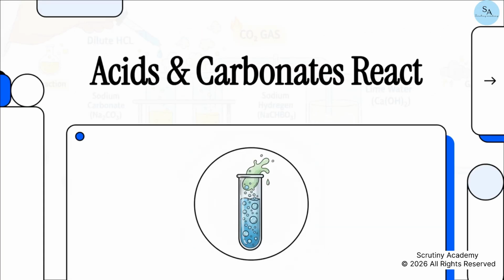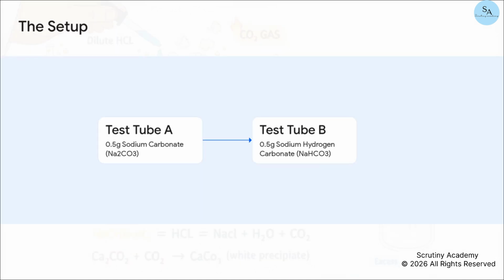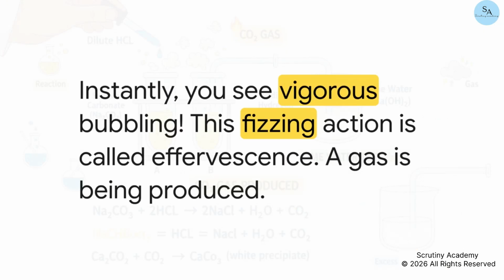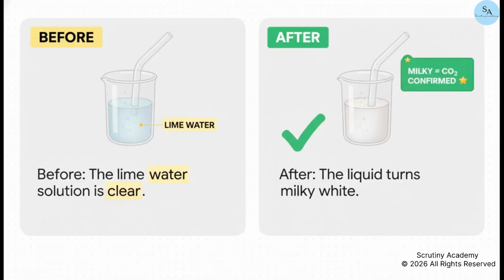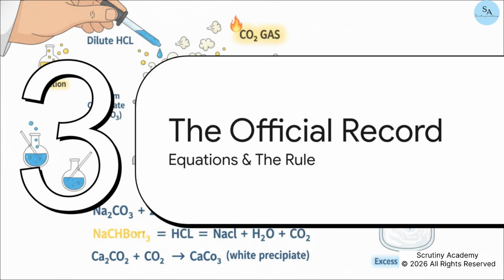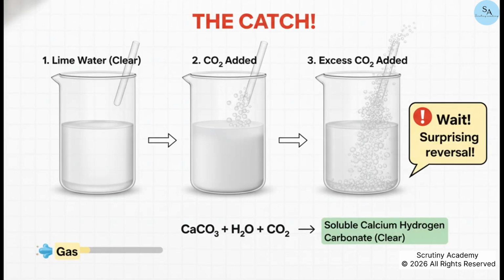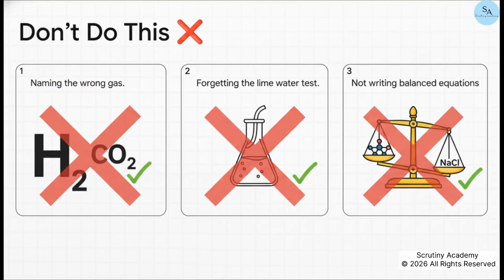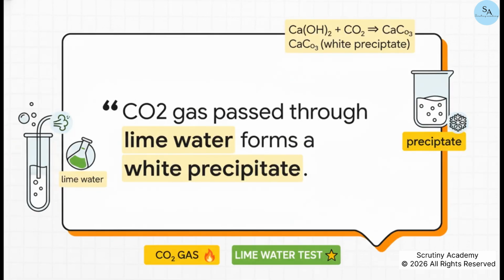CO₂ Gas Test 🔥 (Activity 4) | Chapter 3 | Class 10 SSC Chemistry | Scrutiny Academy | LMR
In this video, we cover Activity 4 from Class 10 SSC Chemistry – Chapter 3: Acids, Bases and Salts, focusing on the reaction between carbonates and acids to produce Carbon Dioxide (CO₂) gas.

This is a very important experiment for SSC Boards 2026, as it demonstrates gas evolution and identification using limewater test.

✨ What you will learn:
✔ General reaction: Carbonate + Acid → Salt + CO₂ + H₂O
✔ Example: Na₂CO₃ + 2HCl → 2NaCl + H₂O + CO₂ ↑
✔ How CO₂ gas is formed
✔ Test for CO₂ (Limewater turns milky)
✔ Formation of CaCO₃ (white precipitate)
✔ Step-by-step activity explanation
✔ Observations and result

🎯 Best for:
– Chemistry Lab Activities
– Concept clarity in Acids & Bases

📚 Scrutiny Academy | Class 10 SSC Chemistry